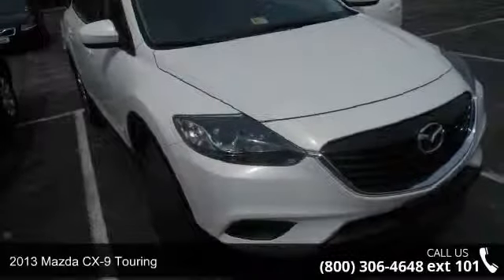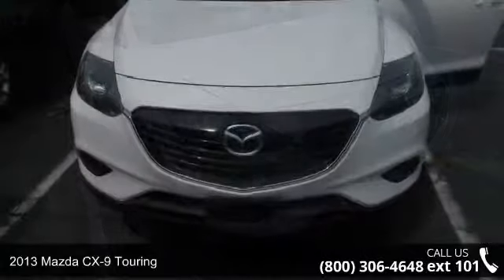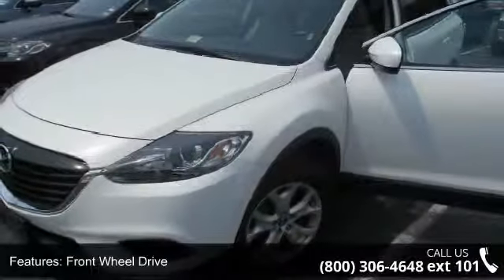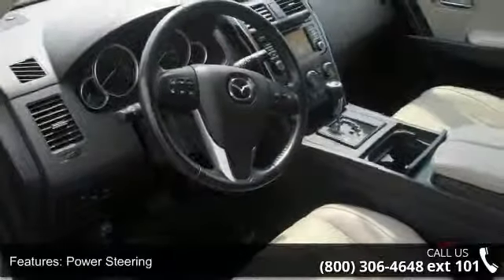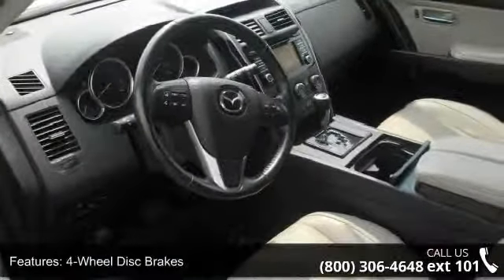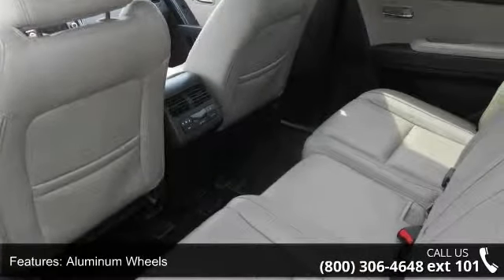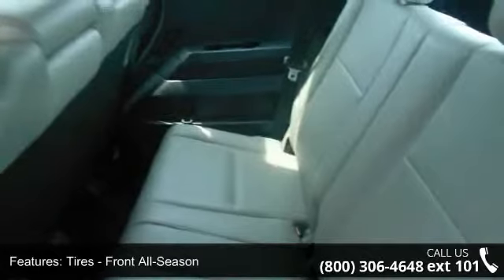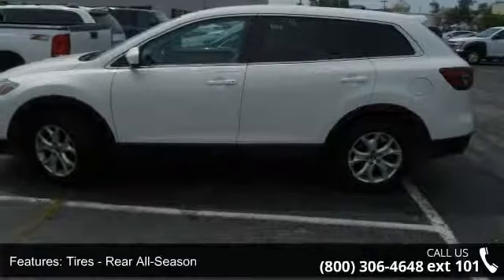2013 Mazda CX-9 Touring - Lou Fusz Mazda - St. Louis, MO ...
Check out this 2013 Mazda CX-9 Touring. This CX-9 features the following options: Illuminated Glove Box, 2nd row center armrest (2) cup holders, Rear under floor storage, Traction control, (3) auxiliary 12v pwr outlets, Front/rear crumple zones, Pwr ventilated front/rear disc brakes w/twin piston front calipers, Front center console w/armrest -inc: storage compartment, (2) cup holders, Independent rear multi-link suspension, 3-zone automatic climate control. It has an Automatic transmission and a Gas V6 3.7L/227 engine. Stop by and visit us at Lou Fusz Mazda, 1025 N Lindbergh Blvd, Saint Louis, MO 63132.